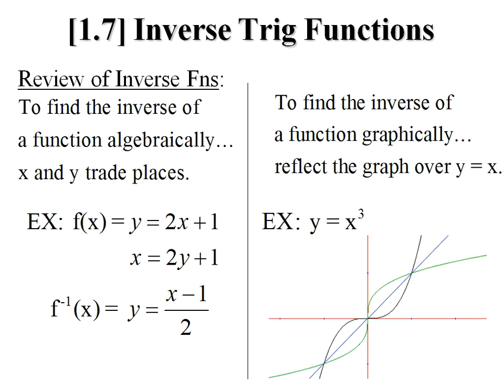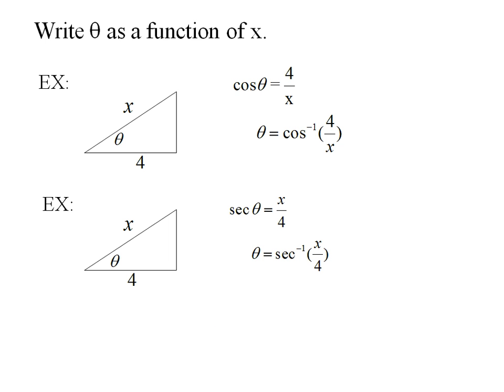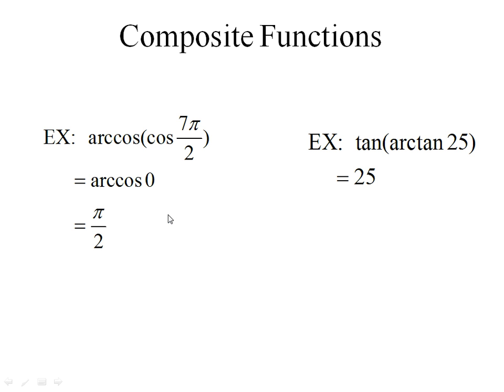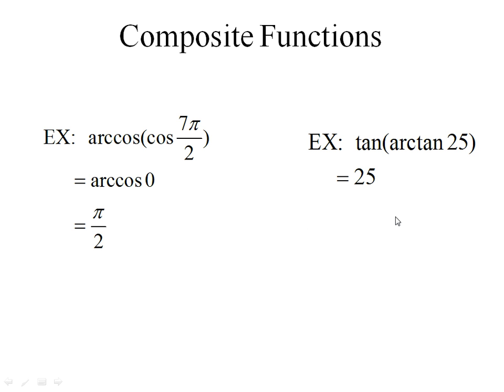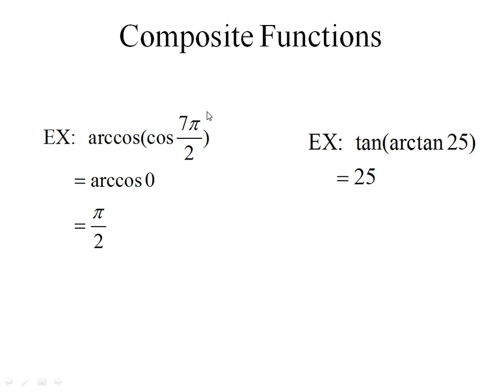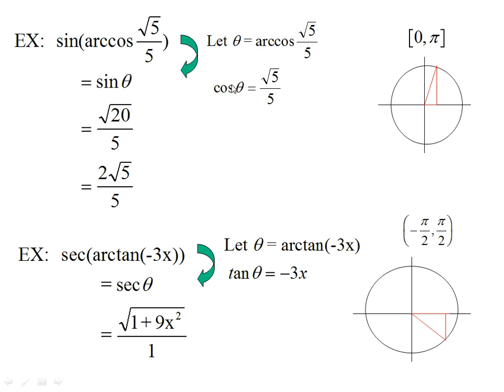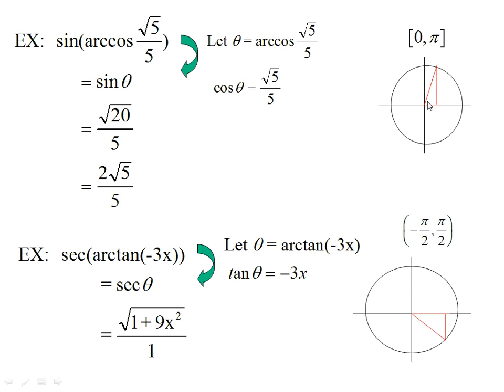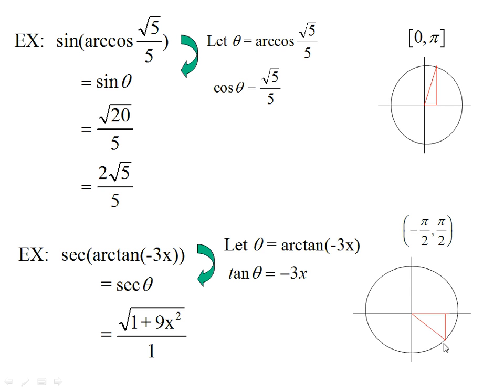1 7 Inverse Trig Fns Part B